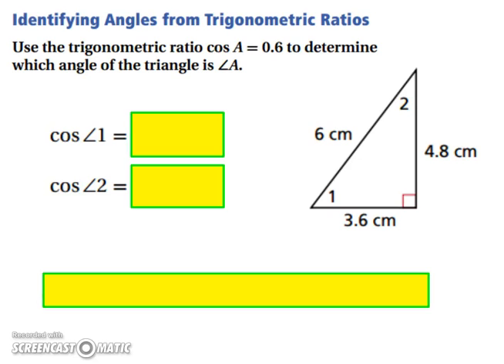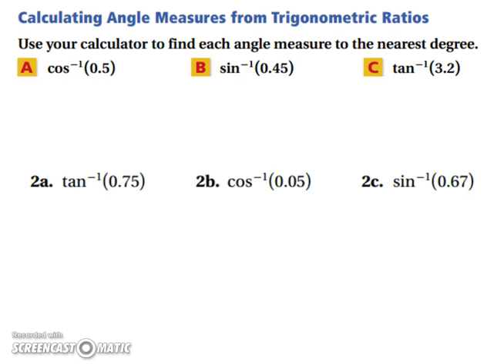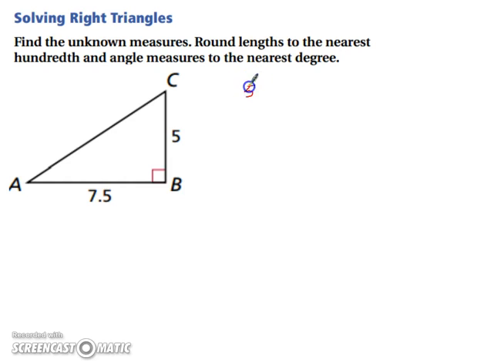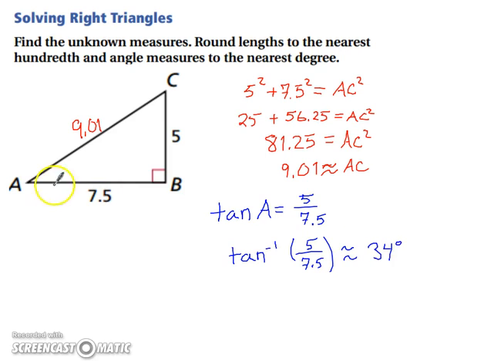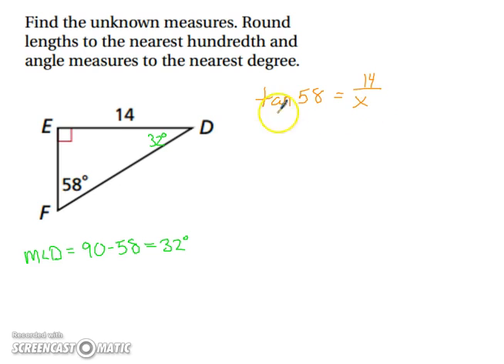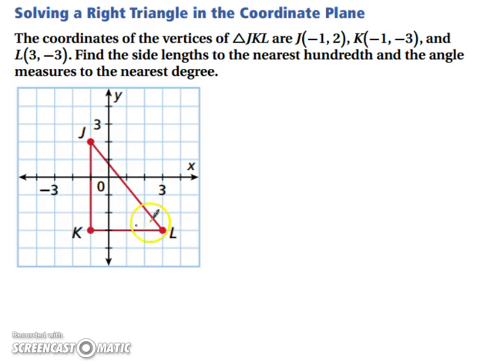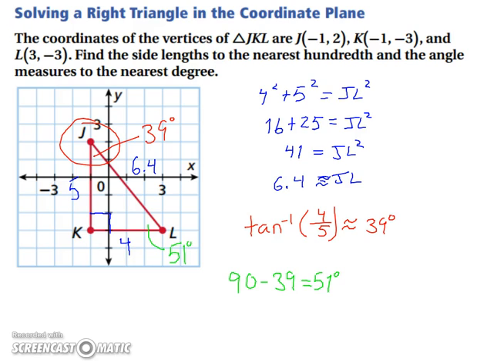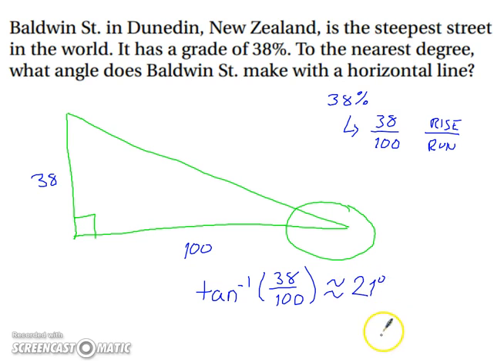Solving Right Triangles